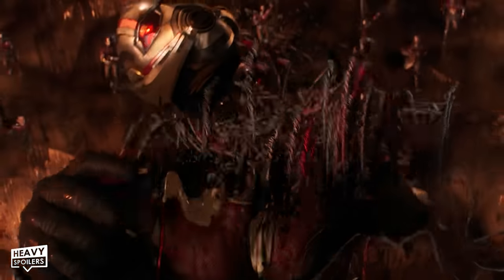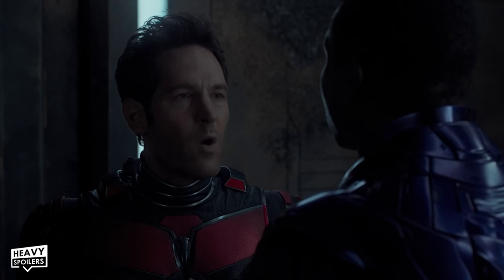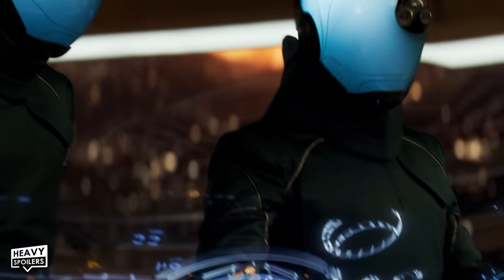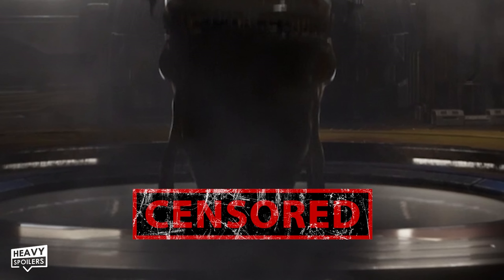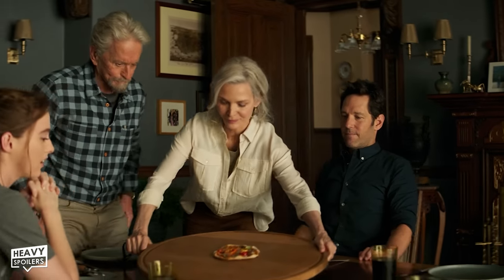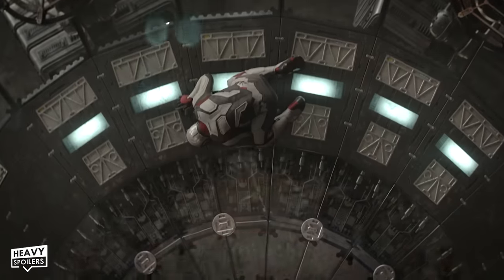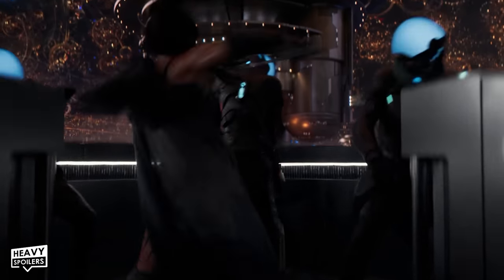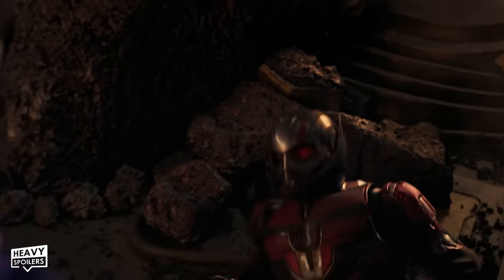INSANE DETAILS In Ant-Man & The Wasp Quantumania | Easter Eggs, Post Credits Scene & Movie Breakdown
INSANE DETAILS In Ant-Man And The Wasp Quantumania | Easter Eggs, Post Credits Scene, Things You Missed & Full Movie Breakdown. We breakdown, explain and recap the new MCU Marvel Phase 5 Movie Ant-Man And The Wasp Quantumania. We talk about all the easter eggs, hidden details and discuss Jonathan Major's Kang.

Get some awesome Heavy Spoilers show clothes, phonecases and accessories

/* SOCIAL MEDIA */

/* VIDEO INFORMATION */

Ok so Ant-Man And The Wasp Quantumania is now out to own digitally and after rewatching the movie I thought I'd do a breakdown of the insane deatils in the movie that I haven't seen in any other breakdowns. This isn't going to be a scene by scene thing but rather it'll cover the most indepth ones and go over how they connect to the MCU and greater Marvel Universe.

Now one of the coolest scenes in the film involves Scott travelling into a probability storm on a subterranean level. Down here we see as he creates multiple variants depending on what choices he makes. Huge shoutouts to Canadian Lad for pointing out that a really cool way to start this notion is the fact that when Scott takes a step a version of him pops out behind him. Him taking a step forward is him making a choice and thus there's an alternate version of him that didn't do this.

However things go way beyond this and it actually nicely ties in with the previous Ant-man and the Wasp film.

In that we learned that the character ghost had ties to the quantum realm and after seeing this film it's pretty obvious that she was tied in with some kind of probability storm. There's a brilliant moment in the trailer that discusses the quantum realm and it also shows Ghosts abilities.

If you look closely at this moment of her walking through the door you can see that another version of her pops out the back that looks similar to how one appears from Scott. This is a version of her that opened the door whereas the main one we have doesn't and thus its showing the two possible outcomes like what we get with scott.